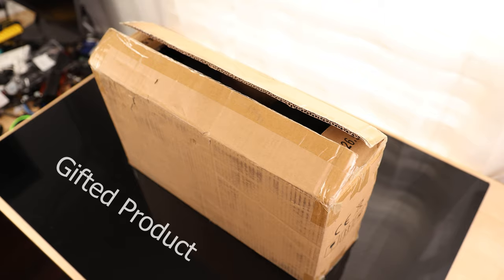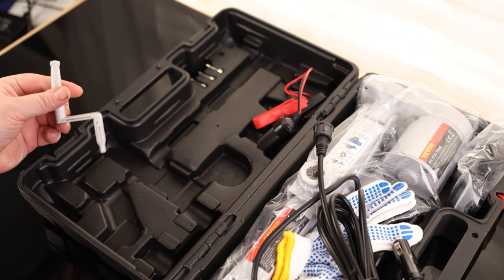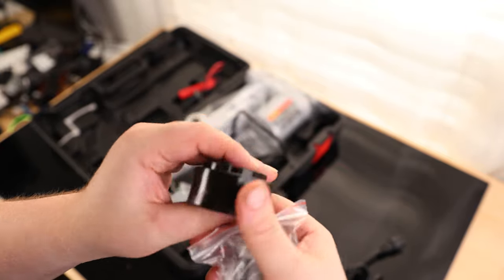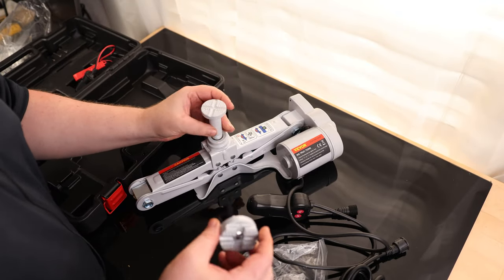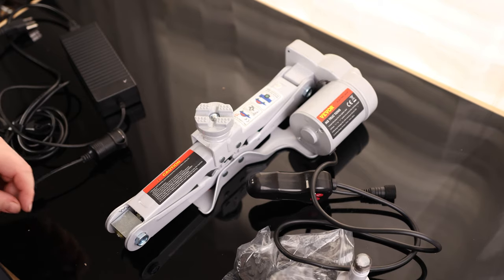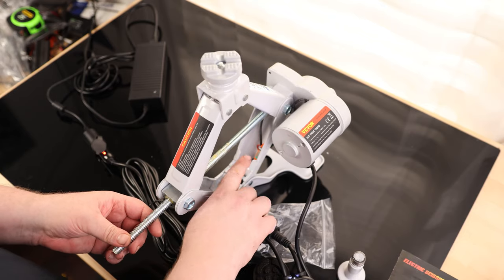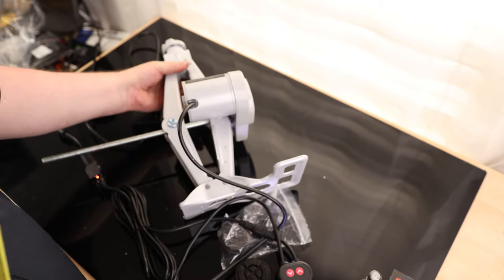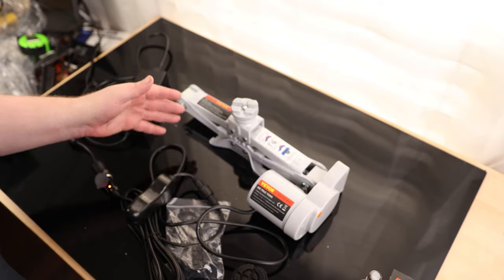VEVOR Electric Car Jack 3 Ton 12V Scissor Jack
VEVOR Electric Car Jack
3 Ton 12V Floor Jack, All-in-One Electric Scissor Jack, 120-370/170-420MM Lifting Range Scissor Lift Jack, Automatic Car Repair Tool with Tool Case, for Sedans and SUV Repair